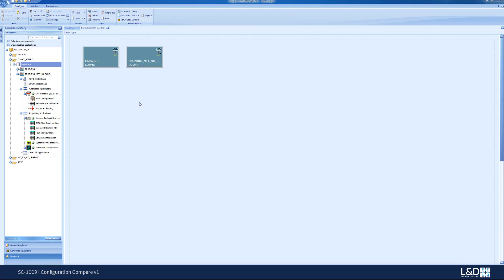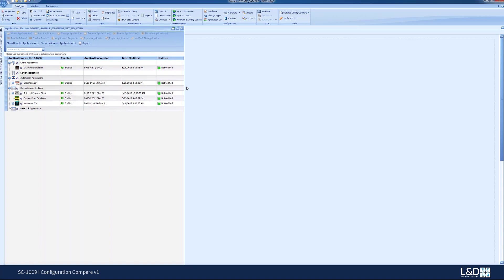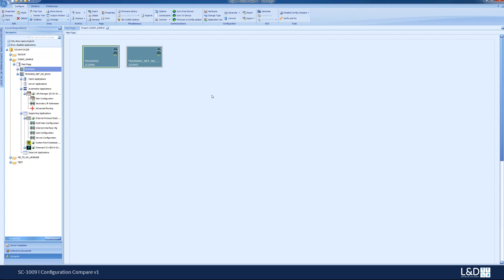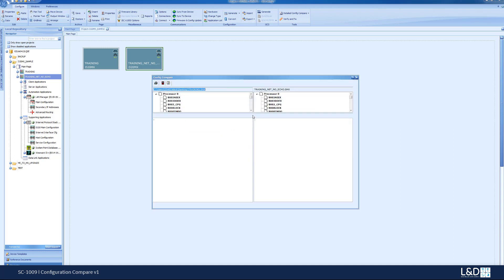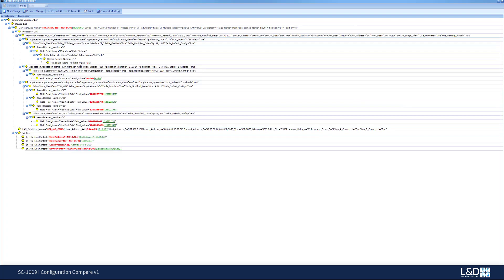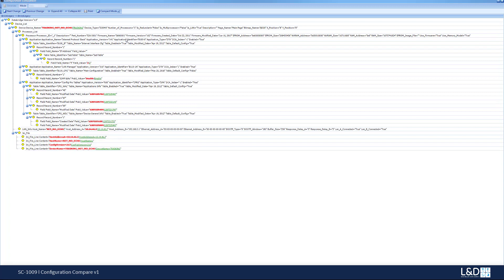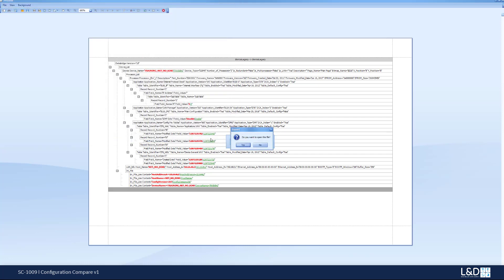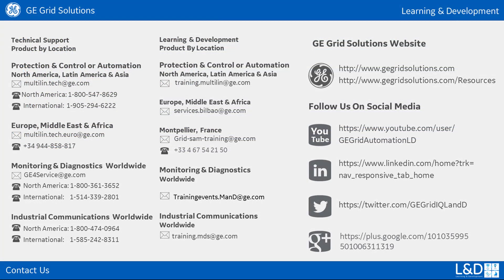SC-1009 l Configuration Compare v1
How to compare different sgconfig configurations.